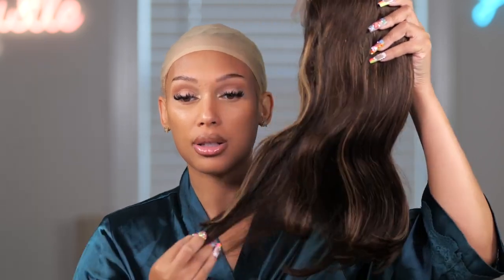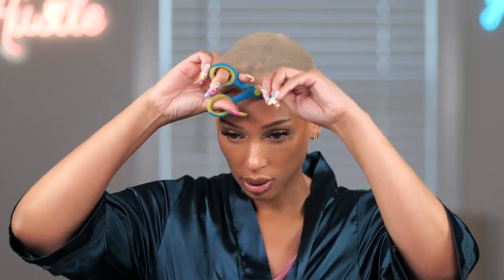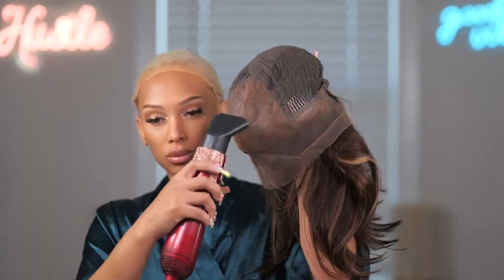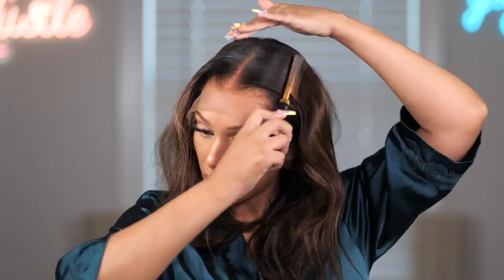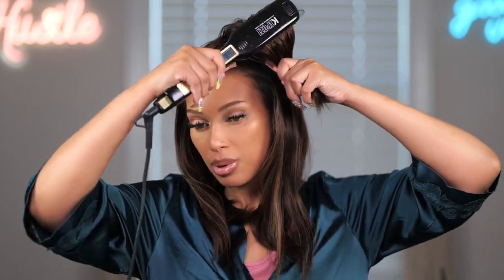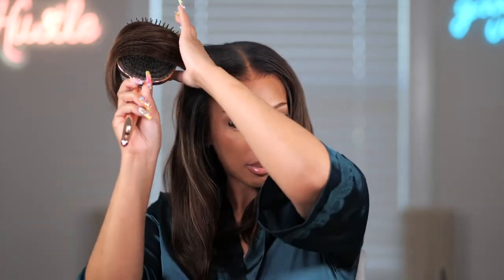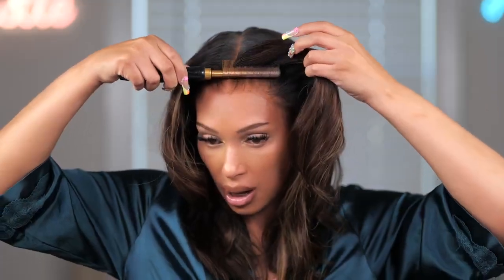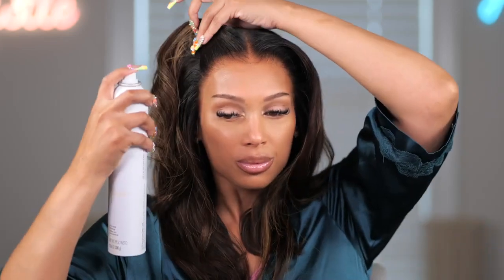✨WIG COMES LIKE PICTURE 🤩 The BEST WIG Install I'VE EVER DONE!! Wear & Go Lace Wig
LENGTH: 16
DENSITY: 150 or 180
$30 off $200 Code msmarie30
$50 off $300 Code msmarie50
$80 off $400 Code msmarie80
This wig is a GO-TO wig that you need in your collection! Wear and go convenience and new hairline that is improved!